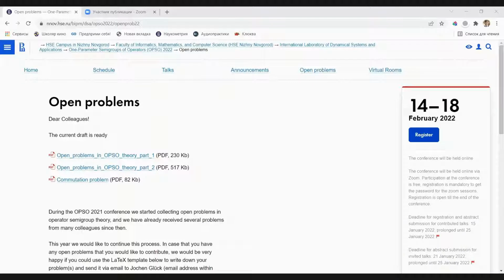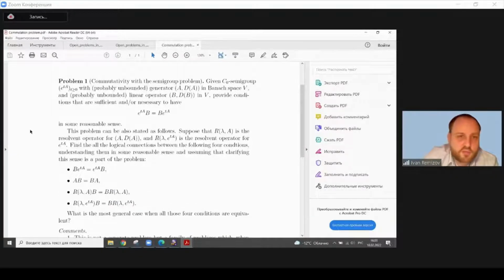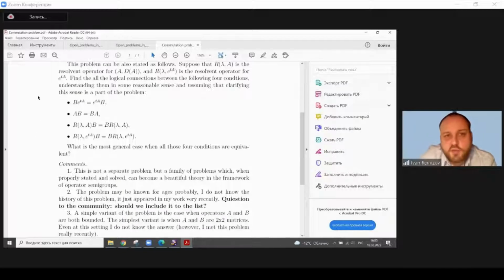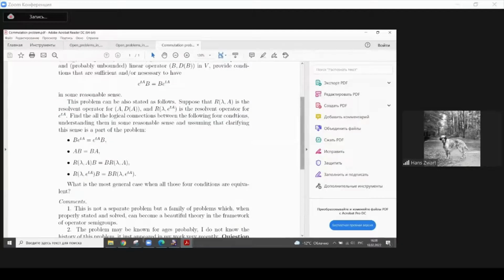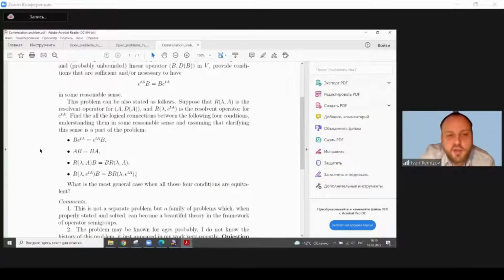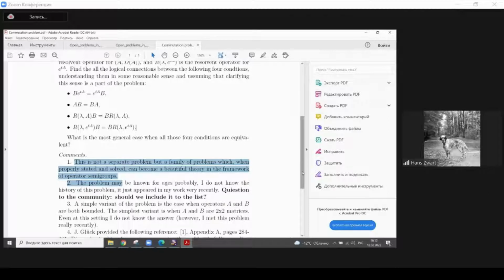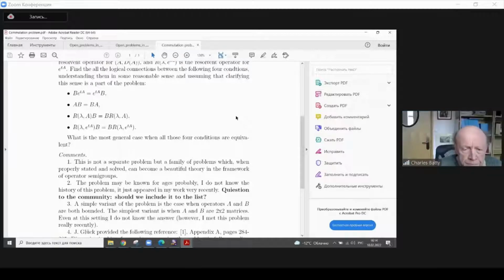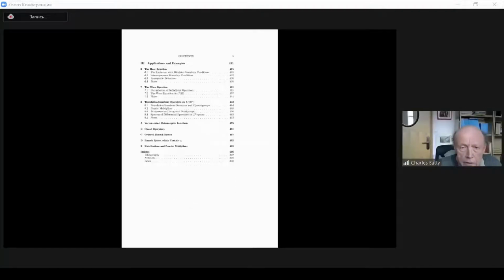"Open problems event"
Jochen Glück and Ivan Remizov will give report to the community on how collecting of open problems in C0-semigroups is going on
Speaker: Ivan Remizov
OPSO Conference 2022
NRU HSE-NN